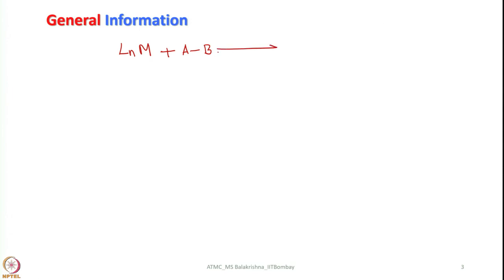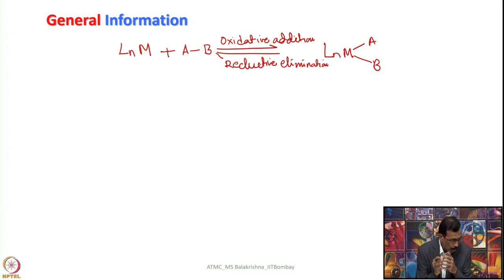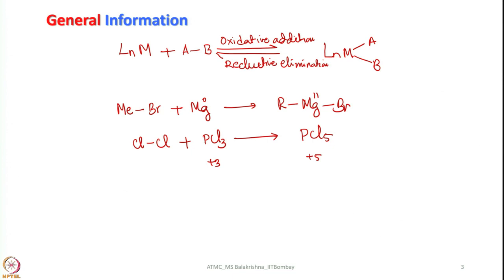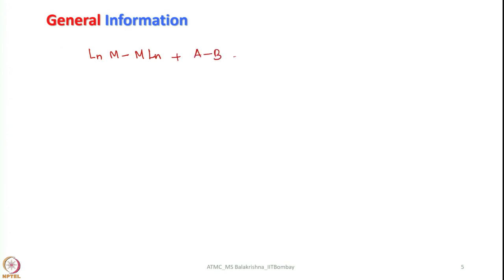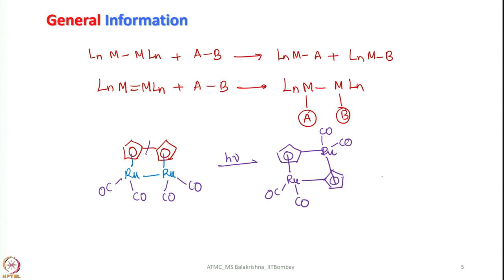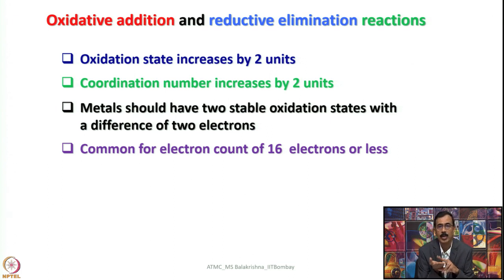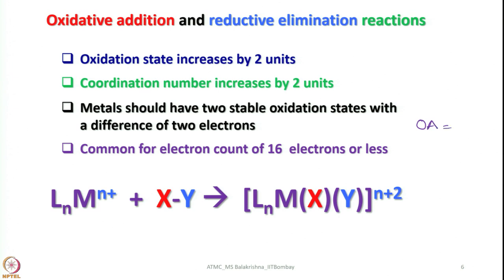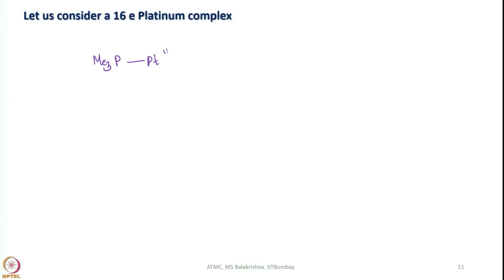Week 9 - Lecture 41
Lecture 41 : Oxidative addition & reductive elimination reactions-1